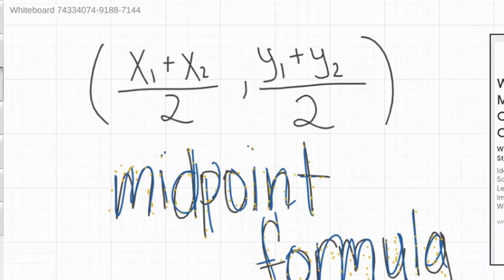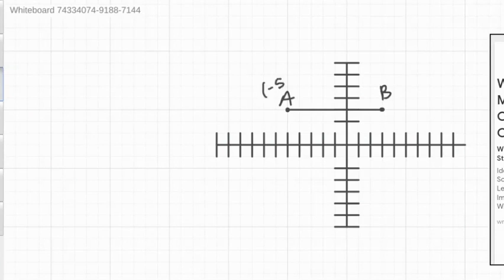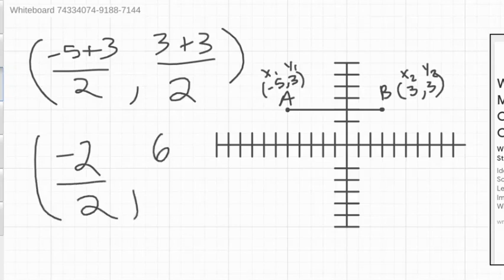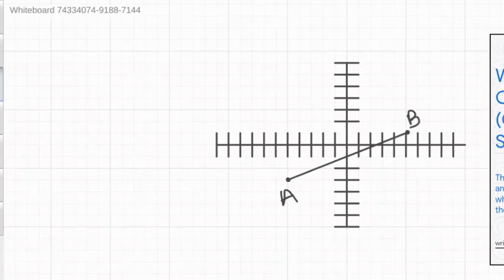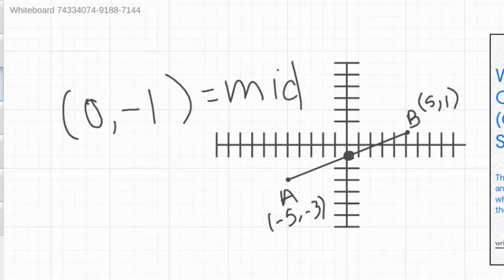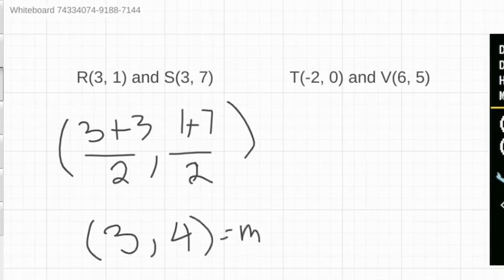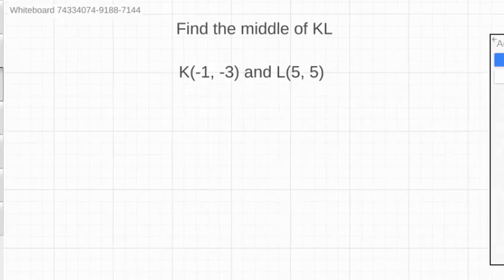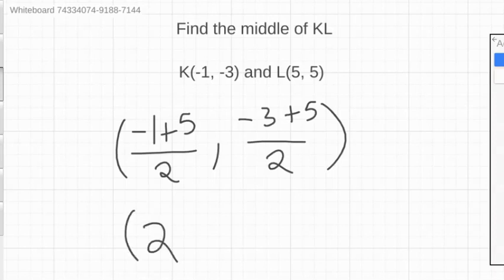Coordinate Geometry - Midpoint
Midpoint in the Coordinate Geometry unit.